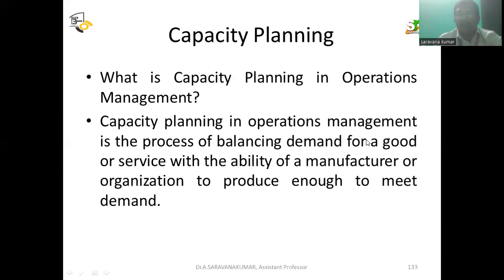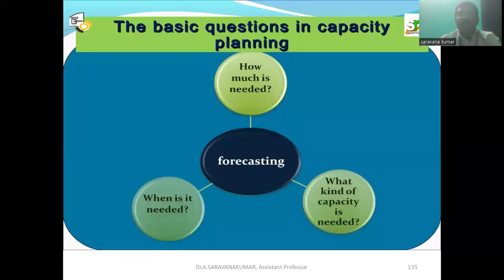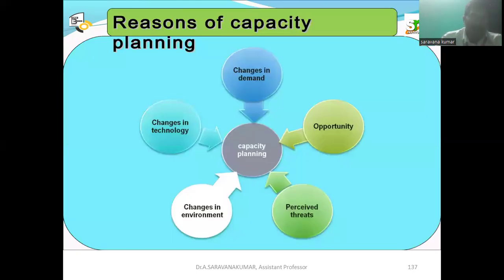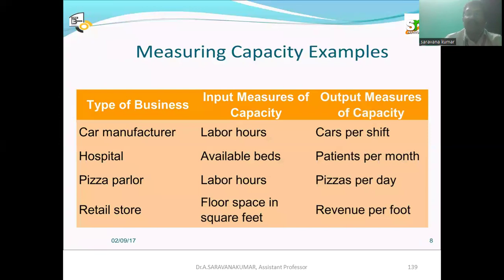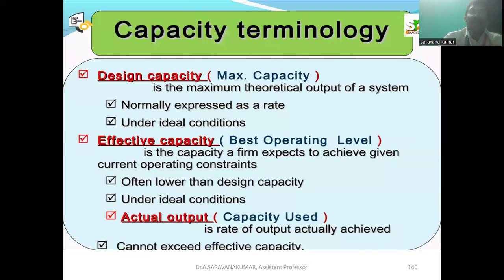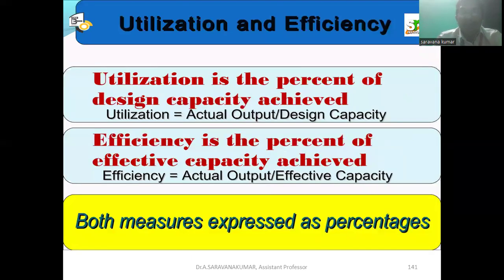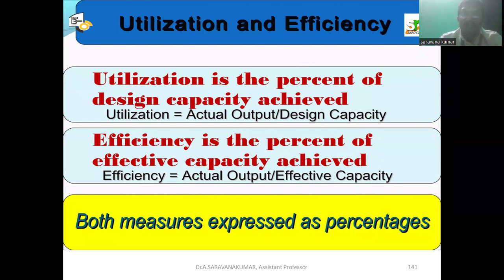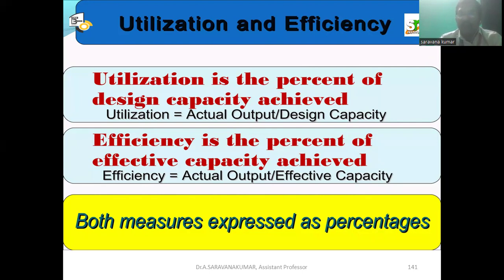Lecture Series - Capacity Planning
Capacity planning is the process of determining the production capacity needed by an organization to meet changing demands for its products or services. This involves assessing current capacity, forecasting future needs, and making adjustments to resources and workflows. Effective capacity planning ensures that a business can meet customer demand without overextending or underutilizing its resources. In this video, we explore key strategies and tools for successful capacity planning to help your business operate efficiently and sustainably.